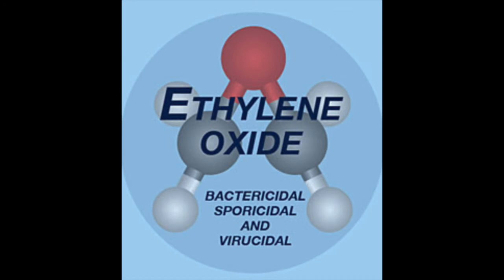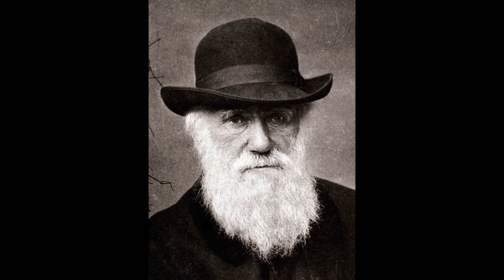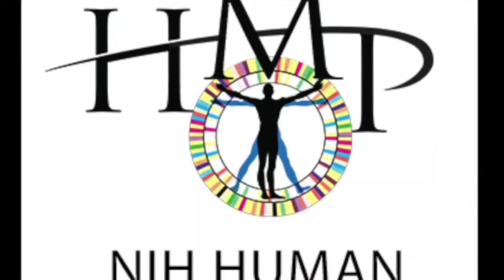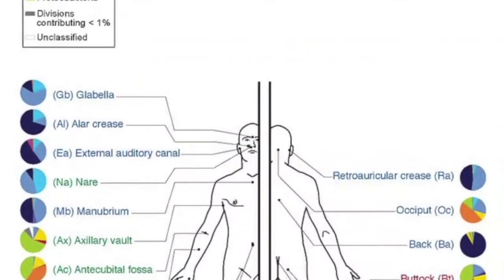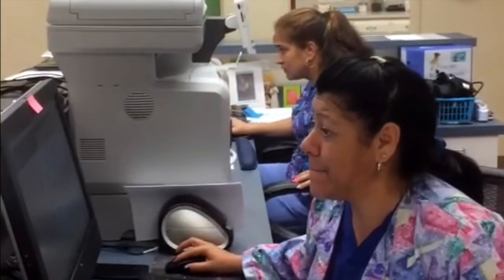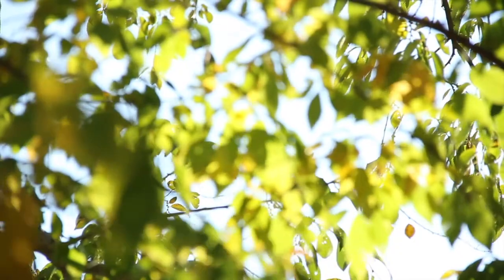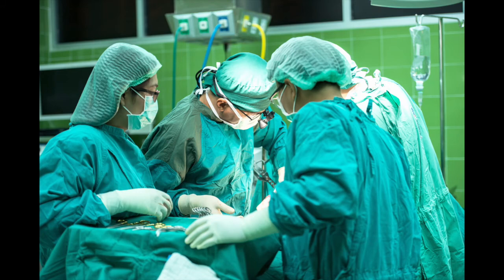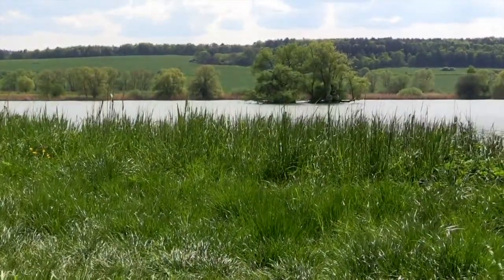The Hospital Microbiome Project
Our MBIO3813 group project; Video idea inspired by stories from the book, I Contain Multitudes, by Ed Yong.

Special thanks to Open Arms Clinic OKC for letting me film random things around the clinic!